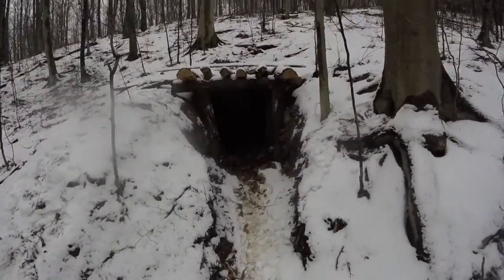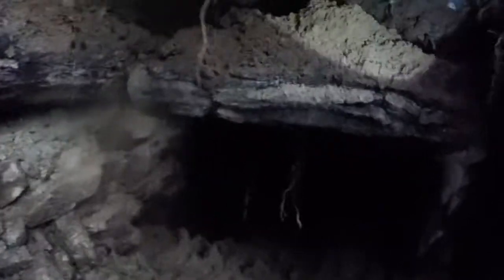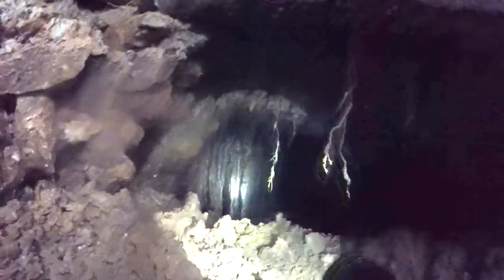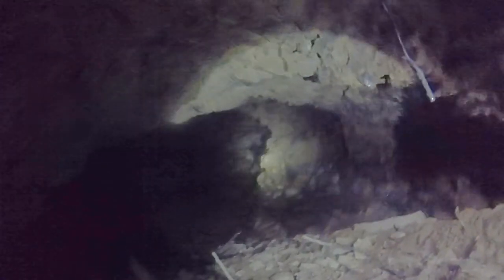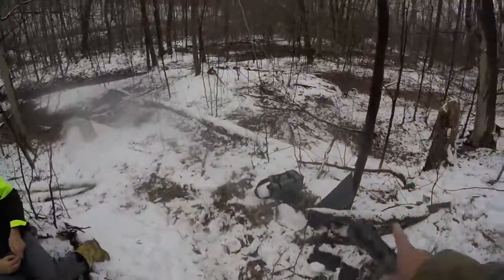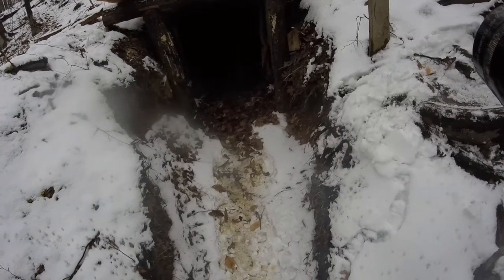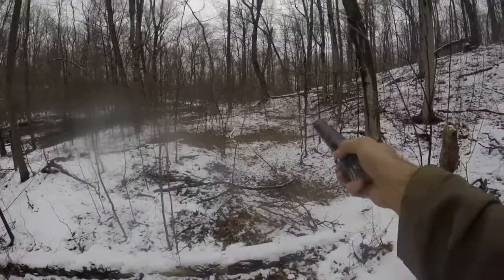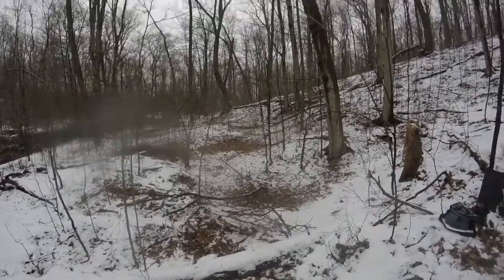Iron Ore Mine on Montour Ridge near Danville PA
There were hundreds of these small iron ore mines on Montour Ridge that produced ore from the 1830's-1890.  Liberty Township PA.